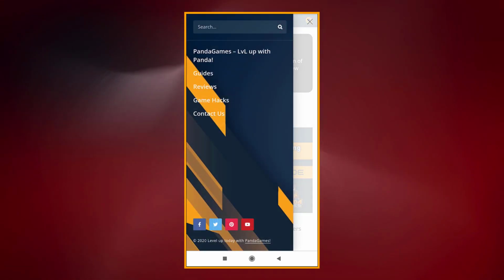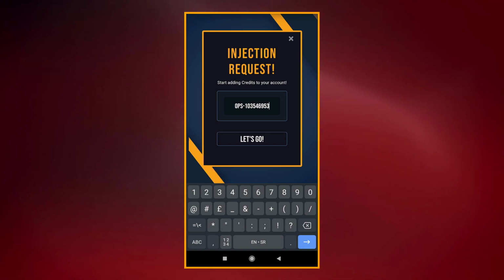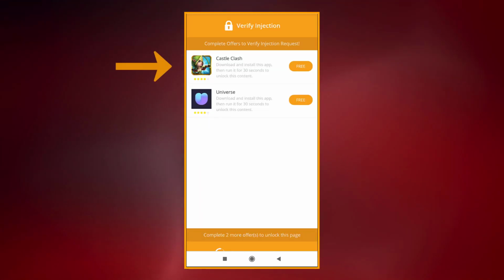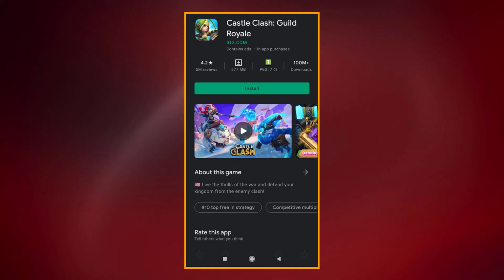How to Inject Free Credits in C-Ops – Critical Ops Hack Tool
Hello everyone! In this video tutorial you will learn how to hack Critical Ops and get a lot of free credits! Hacking process is really simple, and everything you need to know about it is in the video. Just watch it till the end and follow all instructions carefully!